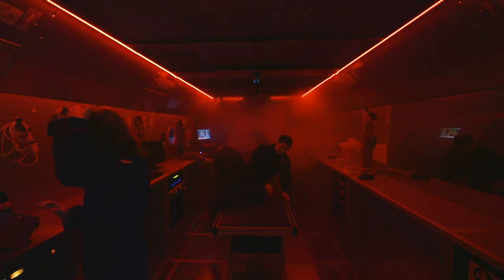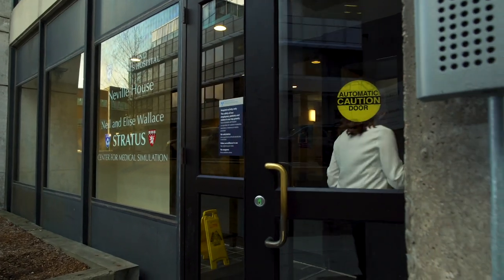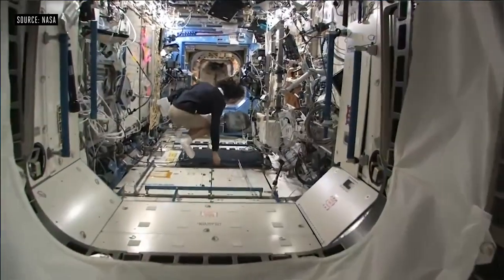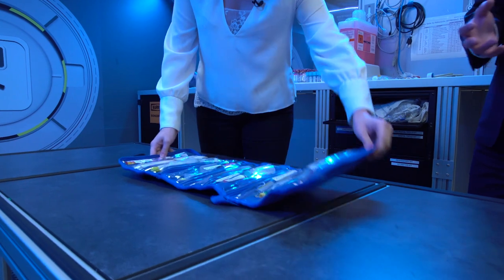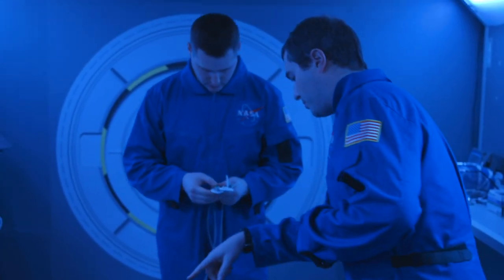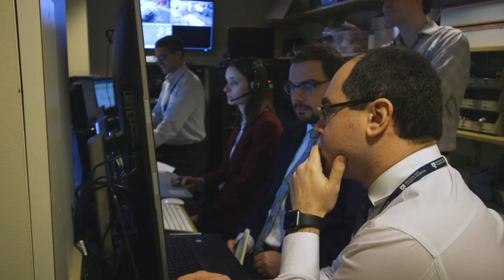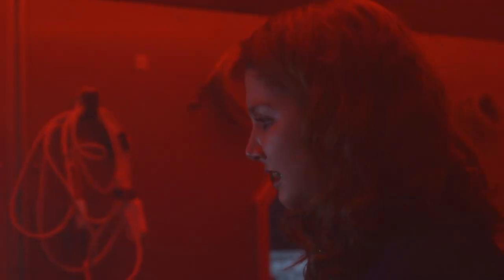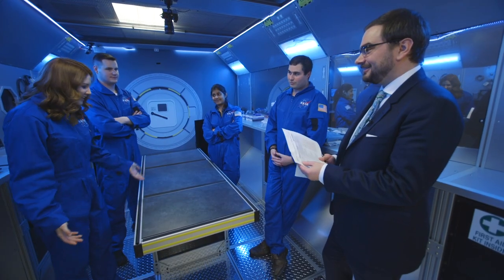How astronauts handle medical meltdowns in space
When astronauts go into space they need to be in peak physical fitness, but that doesn’t mean they can’t get sick. And when they do, there is no clinic or hospital nearby. In this episode, Loren visits the STRATUS Center in Boston, where simulations are being developed to train astronauts on how to handle medical emergencies.